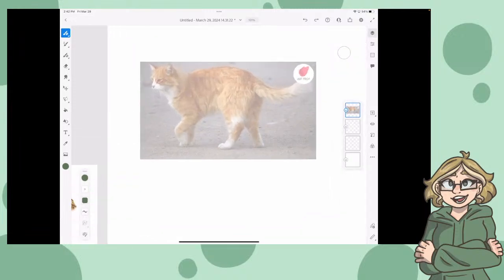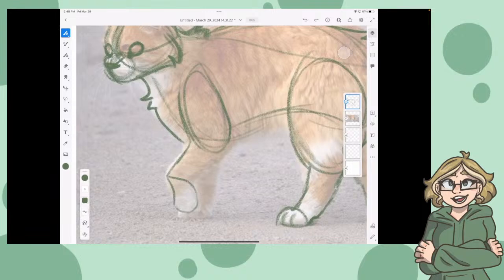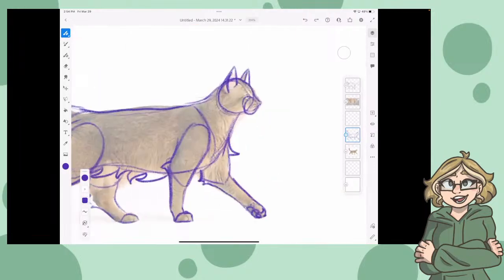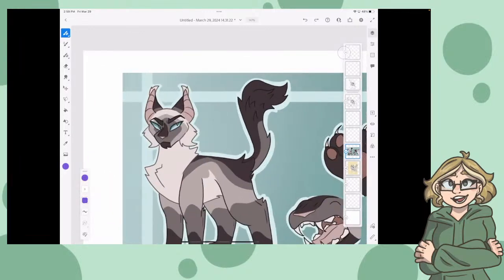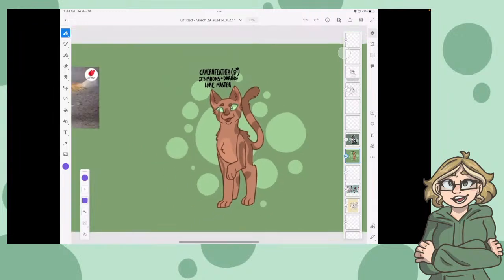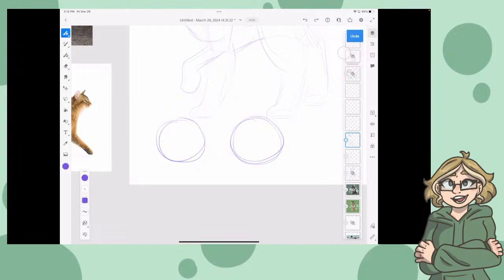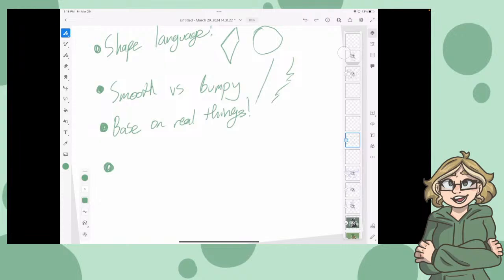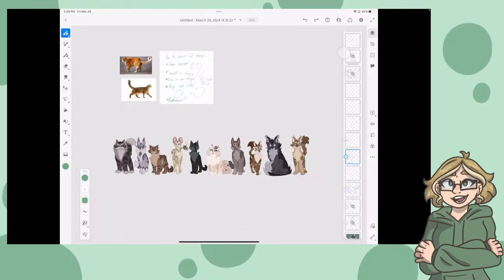How Draw Cat? (Live)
Today I teach you how draw cat